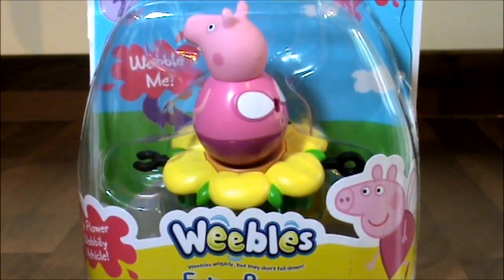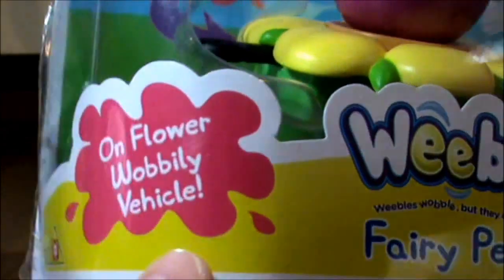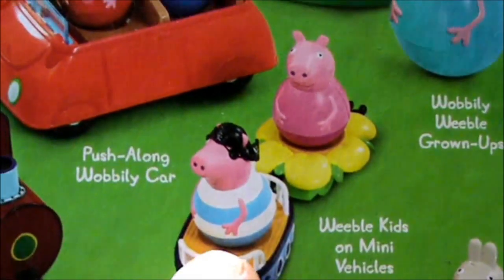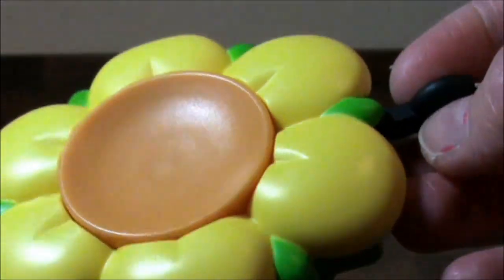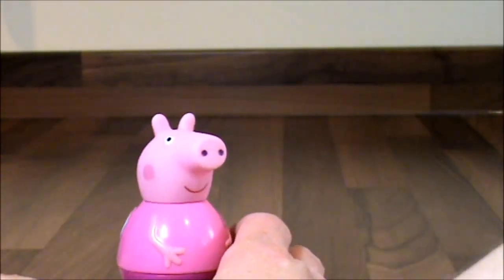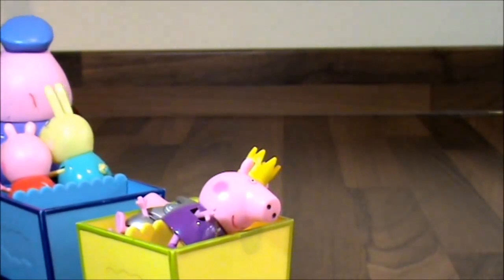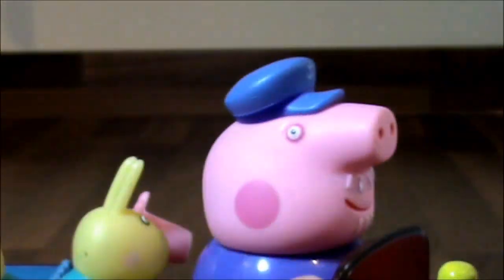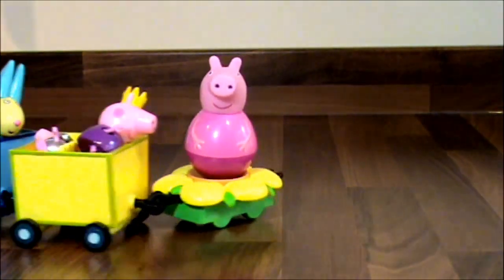Peppa Pig Weebles Fairy Peppa on Flower Vehicle Unboxing Toy Review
Peppa Pig Weebles Fairy Peppa on Flower Wobbily Vehicle Unboxing Hasbro Toy Review.

In this child friendly video I review the Peppa Pig toys wave 2 Weeble of Fairy Peppa on a wobbily flower vehicle.  I also demonstrate how Peppa's flower car can be connected to other vehicles in the Peppa Pig toy range, like Grandpa  Pig's train set.  Plus I find out if Weebles wobble but they don't fall down!

Let me know who your favourite peppa pig character is from the Peppa Pig family, is it Peppa Pig, George Pig or maybe one of the other Peppa Pig friends?

My videos are family friendly fun suitable for babies, toddlers, infants, juniors, pre-school, playschool and kindergarten children.

Here at Super Mummy Toys, we love making kid friendly videos.  If you like one of my videos, then please click the thumbs up and make a comment telling me why you like it!